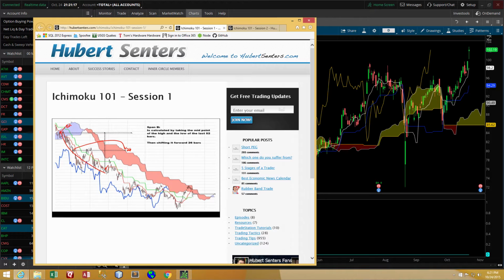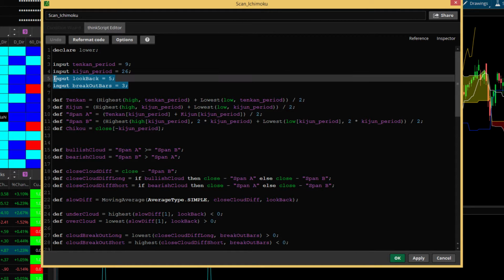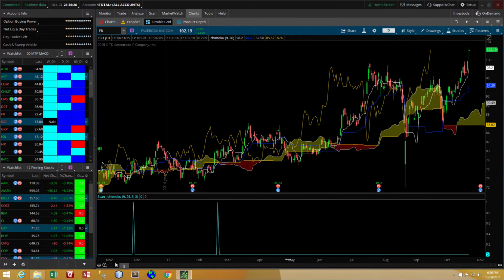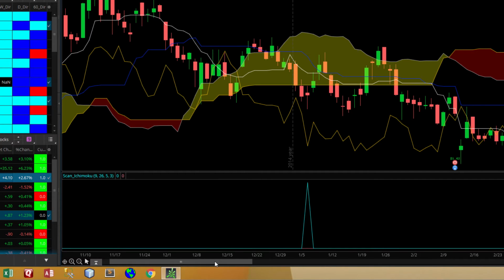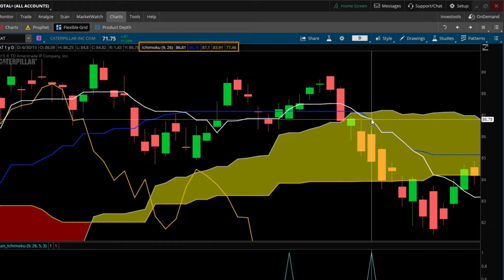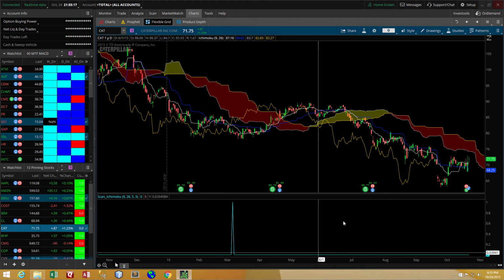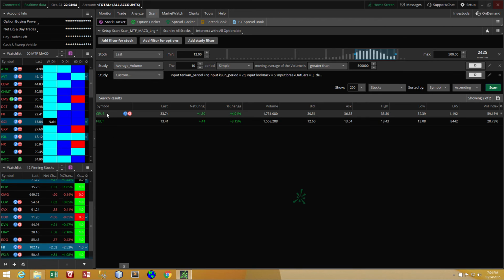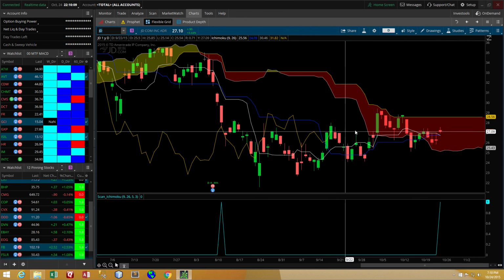Thinkorswim Scan Ichimoku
Free custom code linked below. Based on the Ichimoku study, this code will let you scan for Cloud Breakouts as well as Trend Continuation signals. The signals are crafted to mirror the techniques taught by Hubert Senters (videos linked below). It will scan for longs or shorts. Each scan signal has two versions. One captures the raw signal and the second adds a filter using the Chikou (Lagging Line) to confirm the bullish or bearish direction. This provides a total of 8 different signals you can use for scans.

Here is a link to the custom code for running the scans in Thinkorswim: